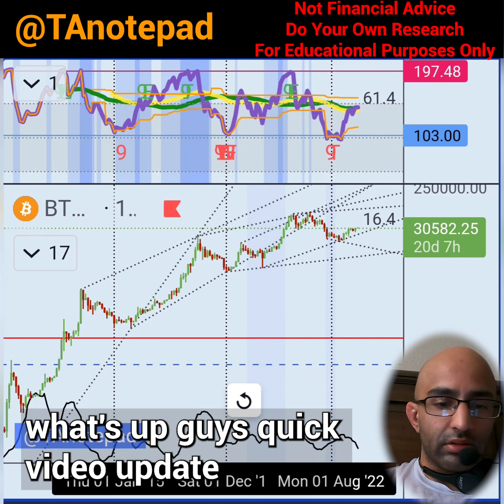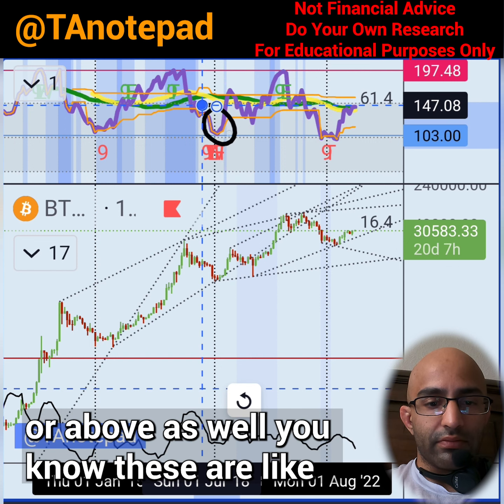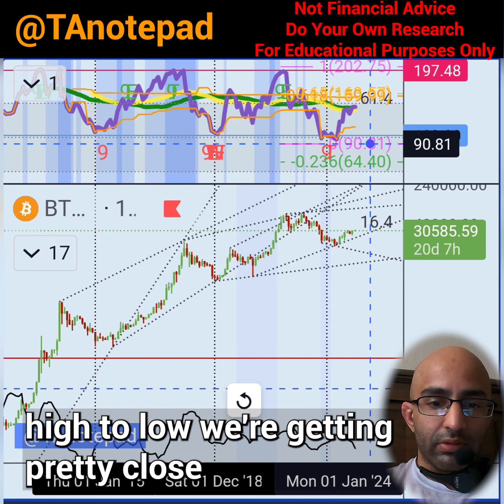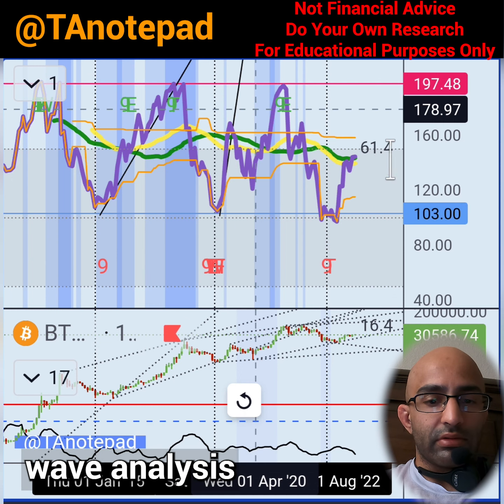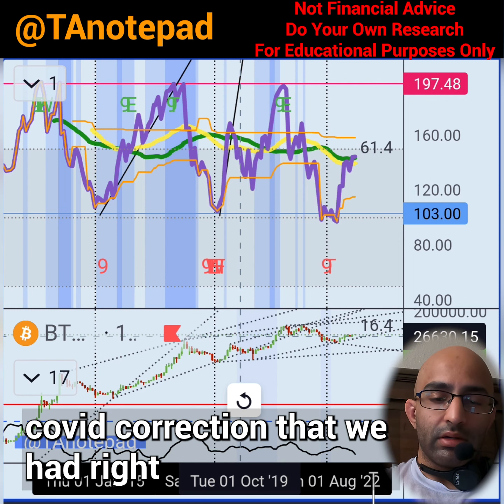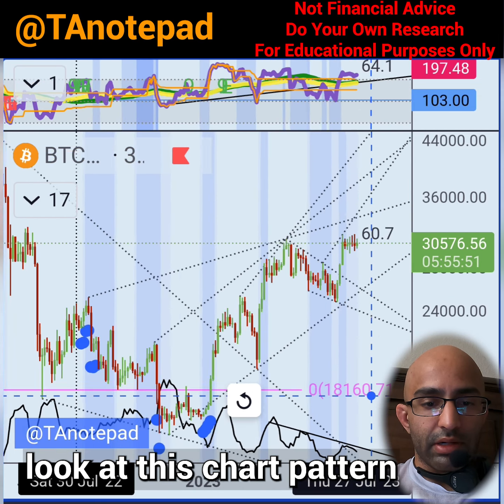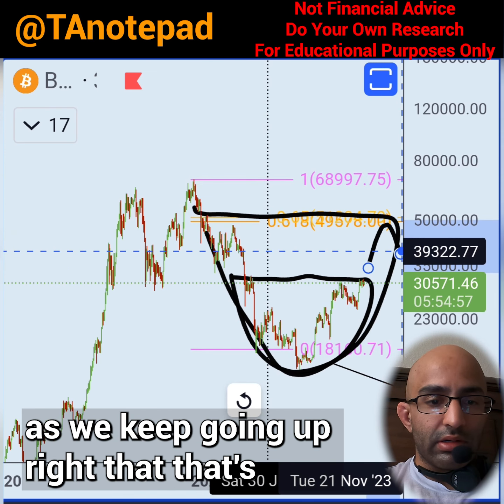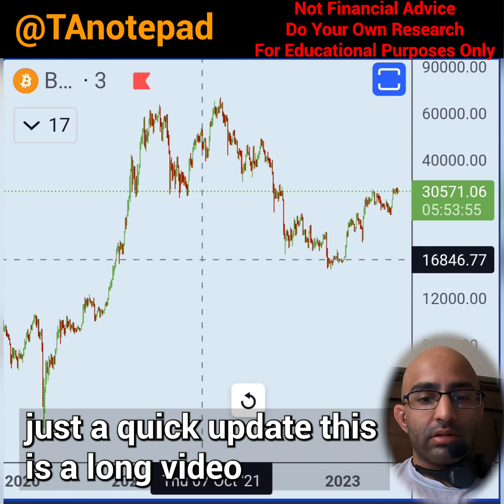Bitcoin fat target sitting at $40k